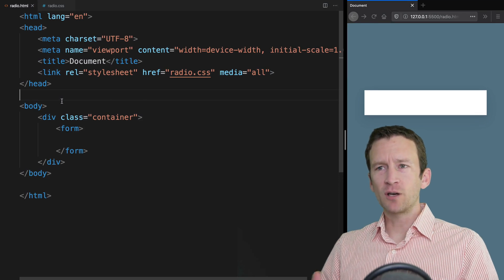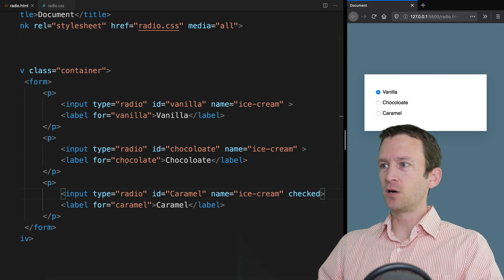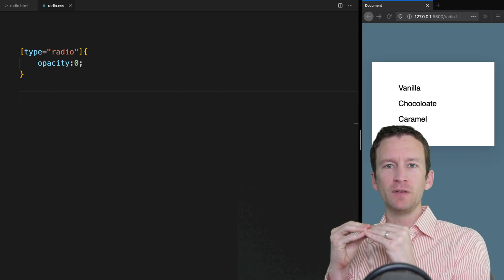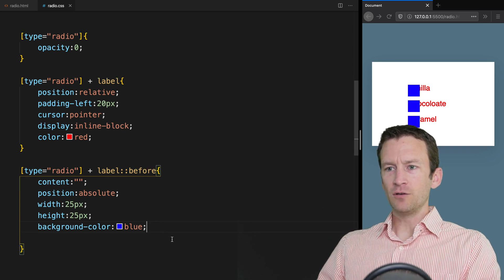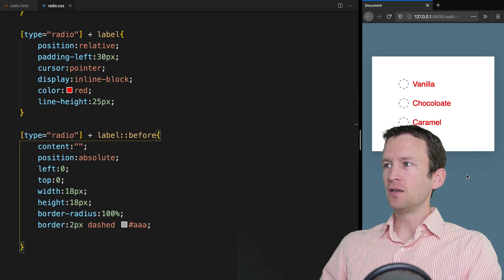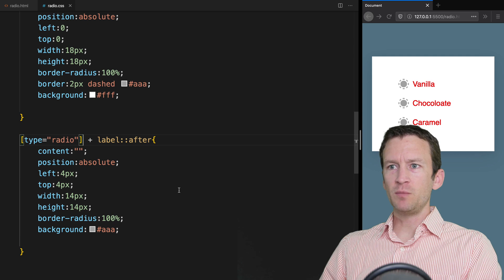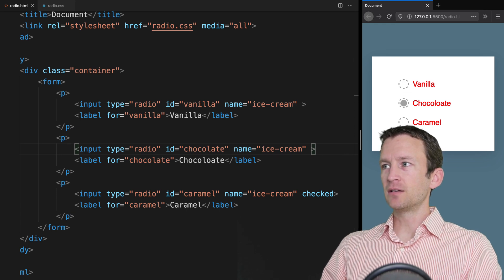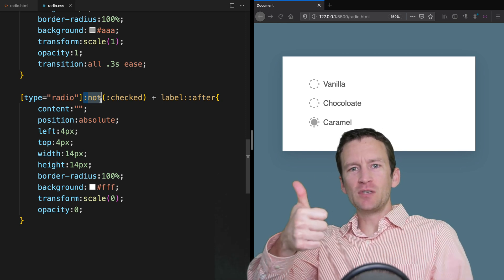Pure CSS Custom Radio Buttons Tutorial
Learn how to create custom CSS radio buttons with pure css (no javascript)!  We'll also animate the radio buttons using some CSS transitions to add a touch of UX to the buttons.  Stying CSS radio buttons has traditionally been very difficult in web browsers, so we end up using a few tricks to hide the radios and re-built our own versions using before & after pseudo elements!